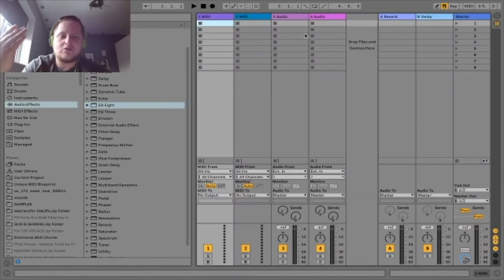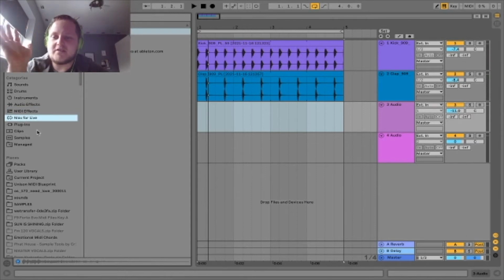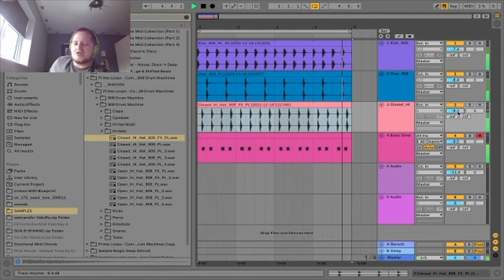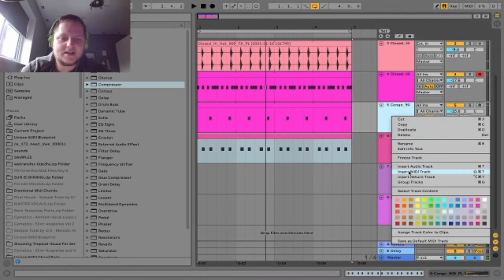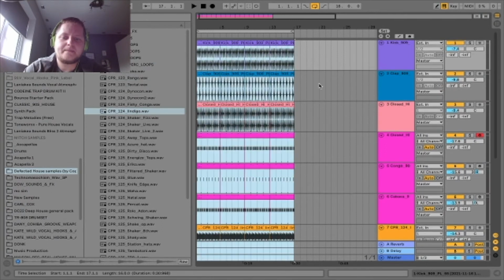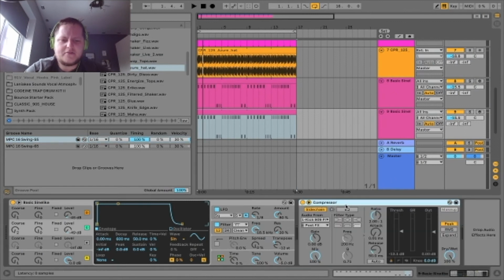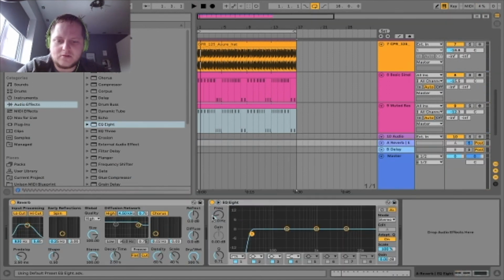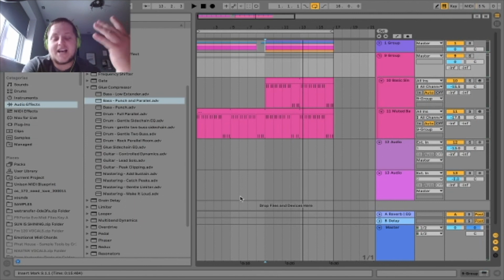The Basics Of Ableton Live 10 For Beginners (House Music Competition)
IN THIS VIDEO I Will Show The Basics Of Ableton Live 10 For Beginners (House Music Competition)

My Studio Gear:
SPEAKER ISOLATION PADS
ROOM ACOUSTIC FOAM
MICROHPONE BOOM ARM
MAIN CAMERA
CAMERA LENS
USB HUB

Thank you for watching my YouTube videos, I will be creating content more regularly and also I will be uploading Bonus Content, Project Files, MIDI Files and Exclusive Music to my Patreon you can access this using the link below for a small monthly fee.